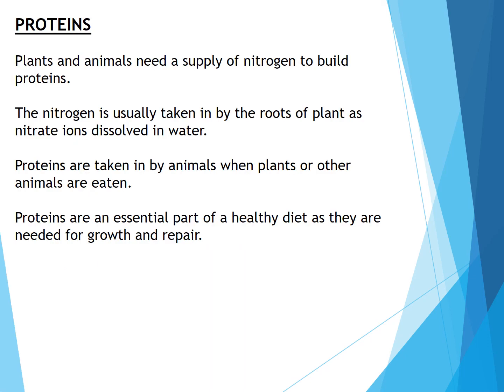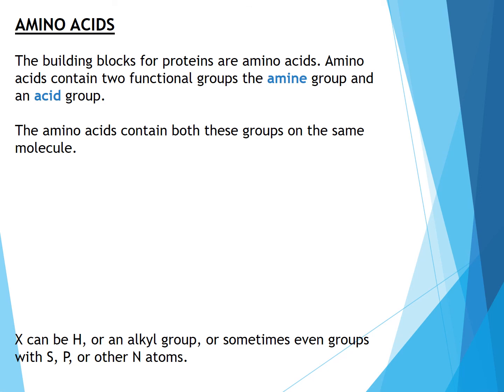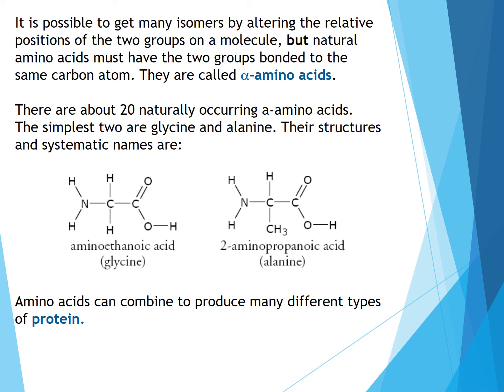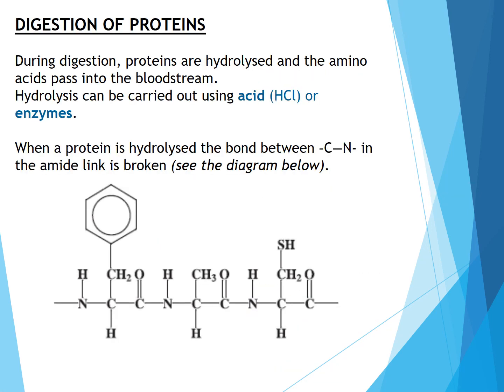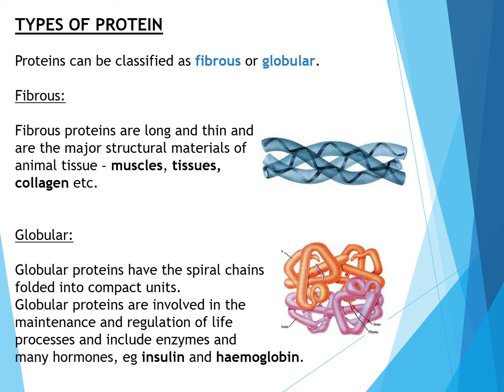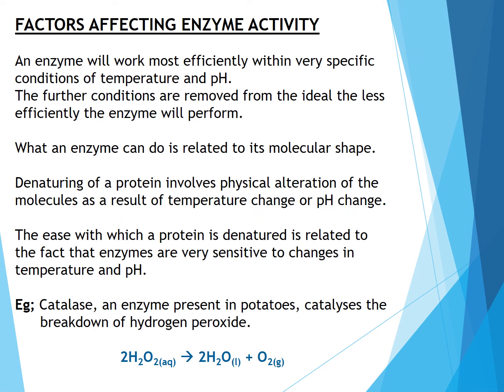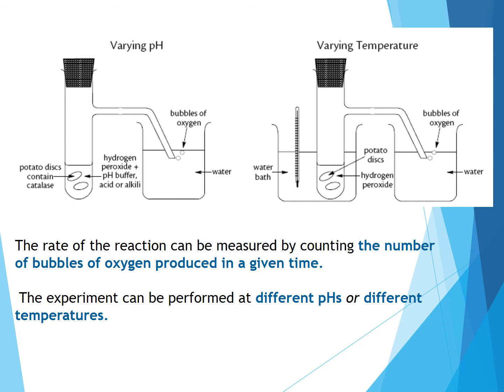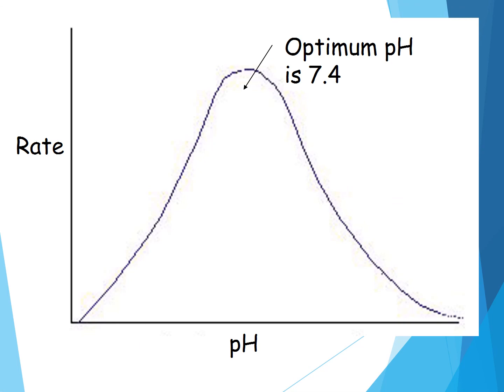Lesson 7 - Protiens